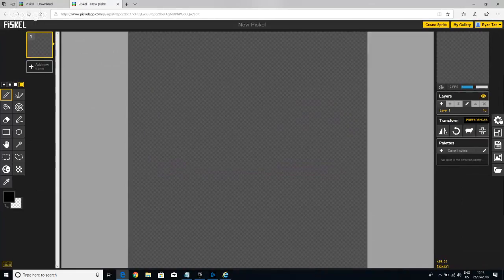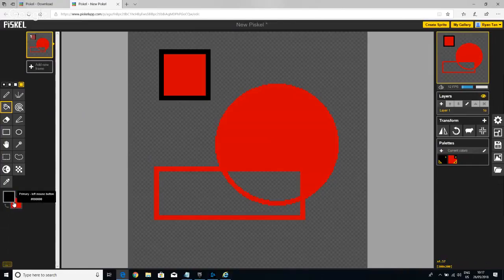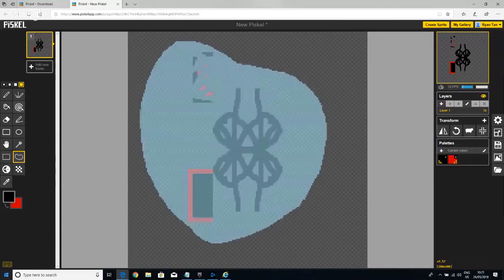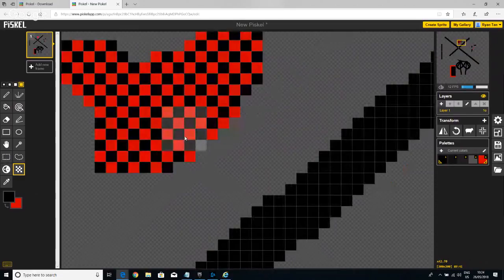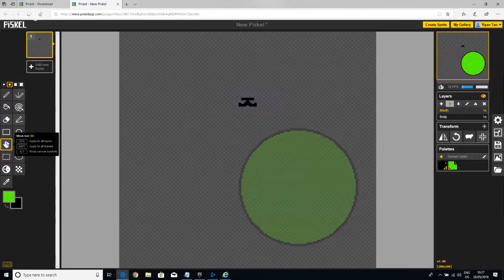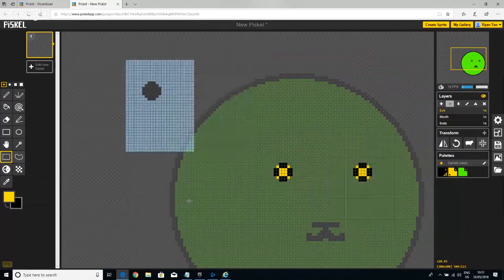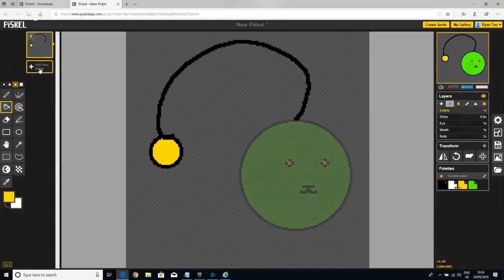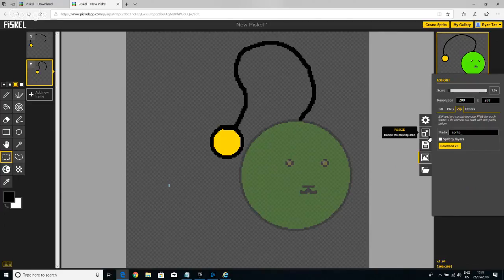Orbital Piskel Workshop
Orbital 2018 - Piskel Workshop